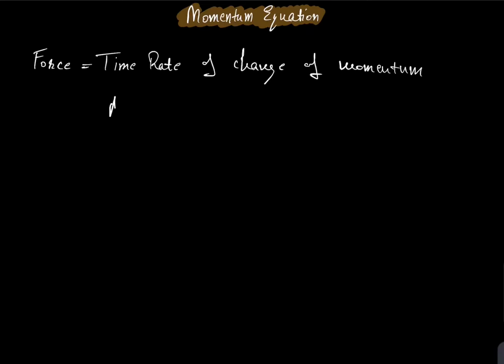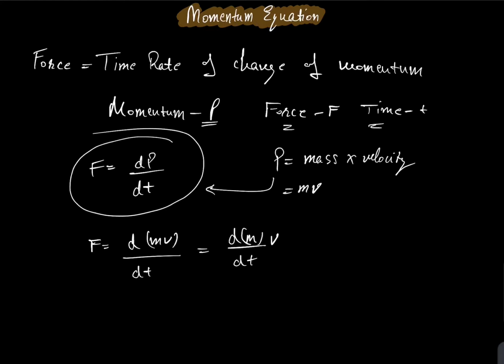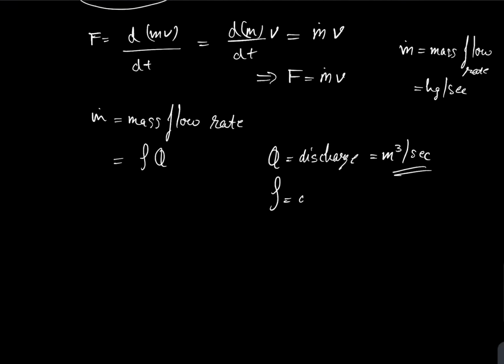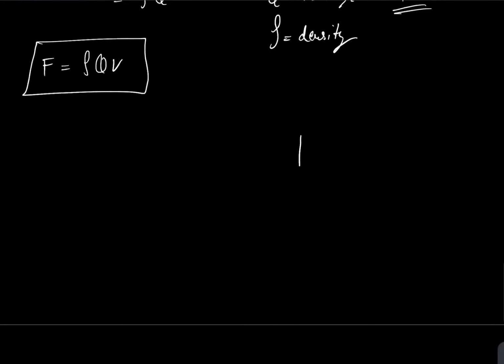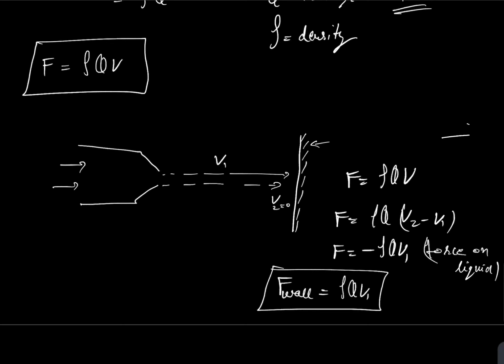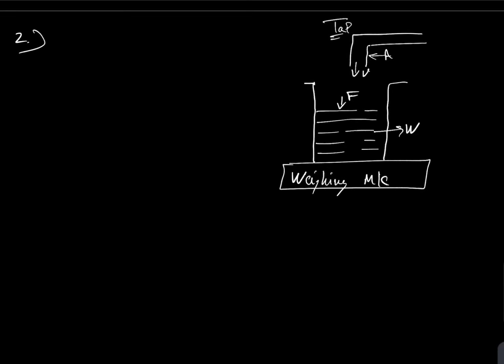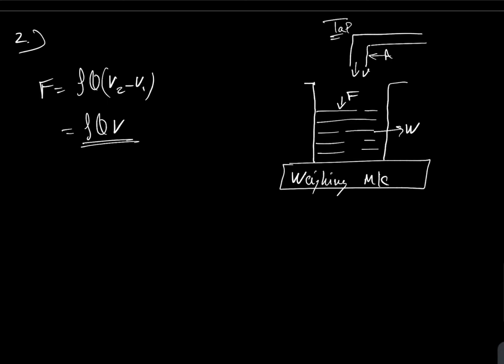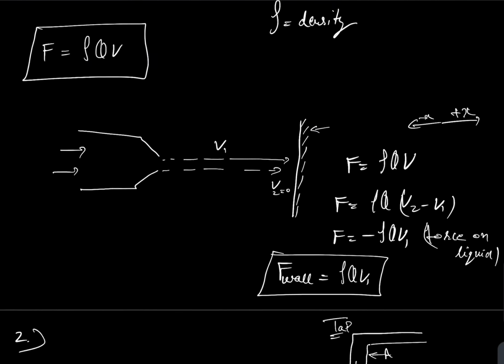Momentum Equation | Fluid Mechanics | Sahil Bansal Sir | EC Banswara | B.Tech | Sem IV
Momentum Equation | Fluid Mechanics | Sahil Bansal | EC Banswara | B.Tech | Sem IV

Stay Updated! 🔔